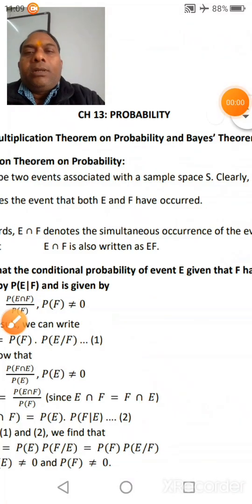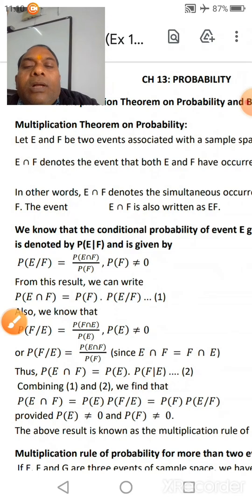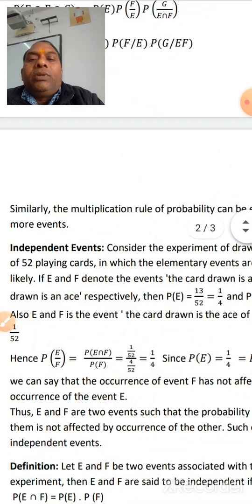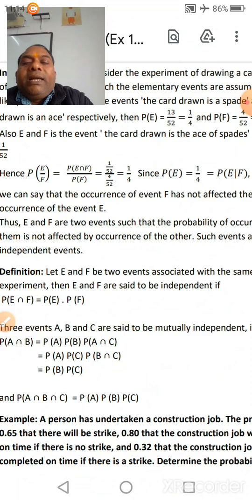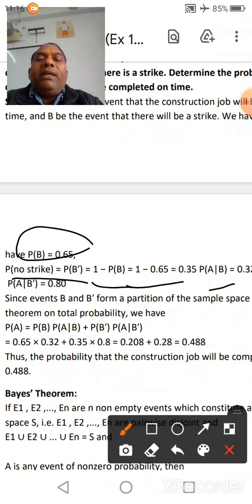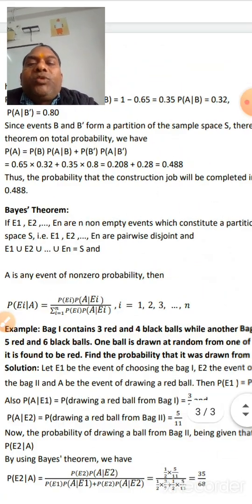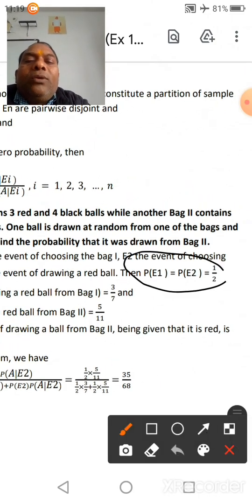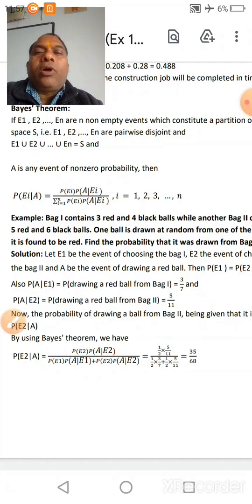cl12 mathematics ch13 probability part2 110121